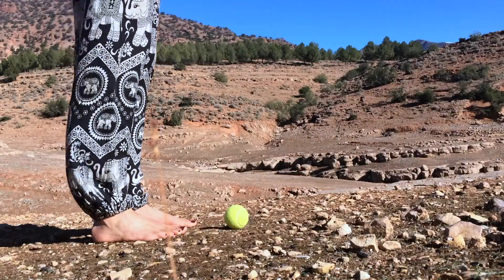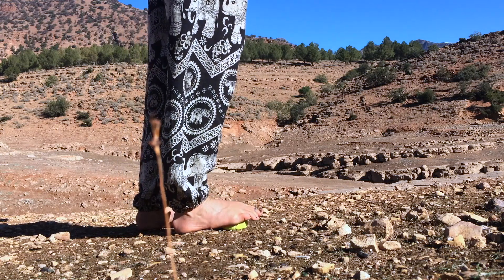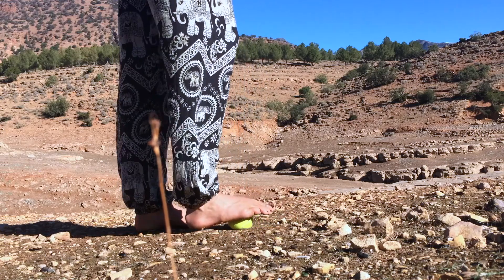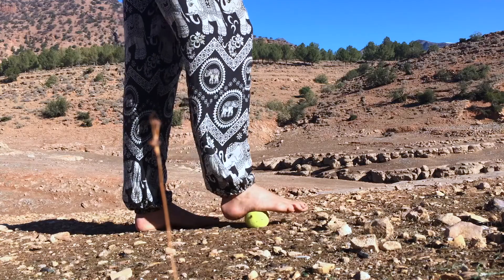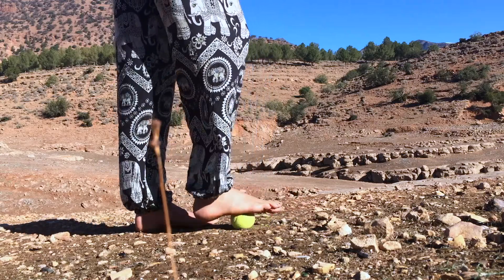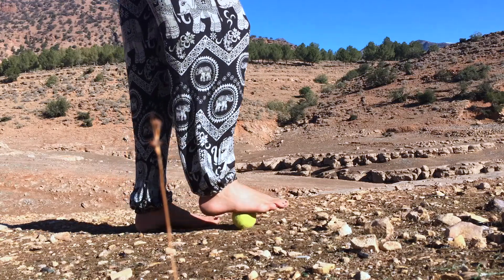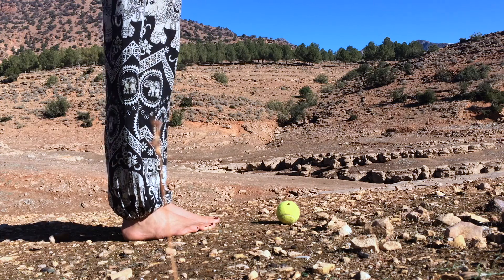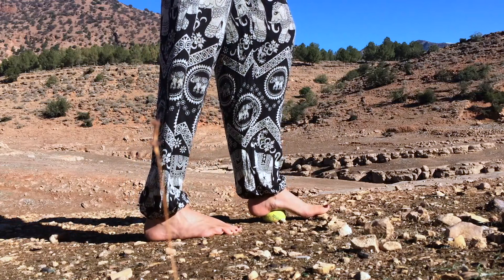Self Massage Feet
The fifth of the 7 day pre-Spring Cleaning challenge!

This video is part of a series of fascial release movements where I make use of a tennisball. These movements can make you more aware of where you might be storing tension within your body. With gentle pressure, movement and attention you can invite space and softness to return. Make sure you breathe, take your time and be gentle.

Visit wickedretreats.com to find out more about upcoming workshops and retreats for a real-life experience!
Visit riannewolswinkel.com for more info about me, what I share and to get in touch.